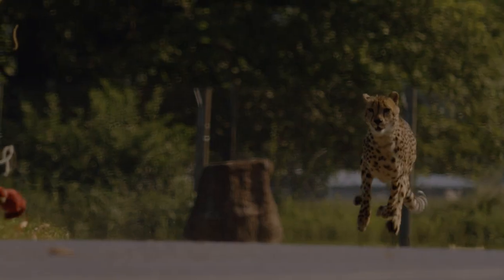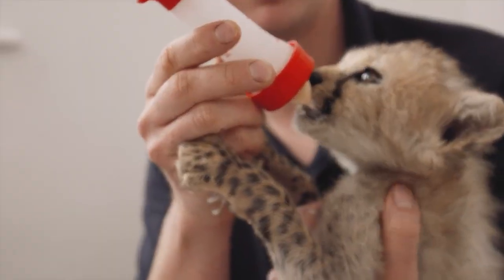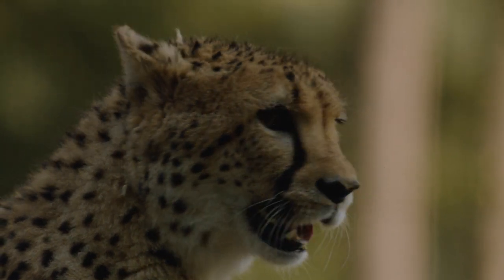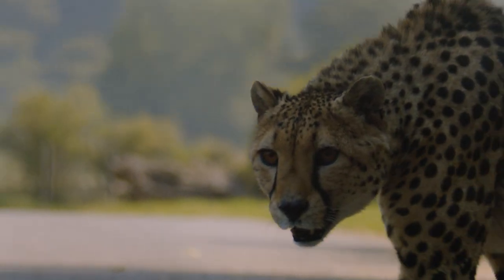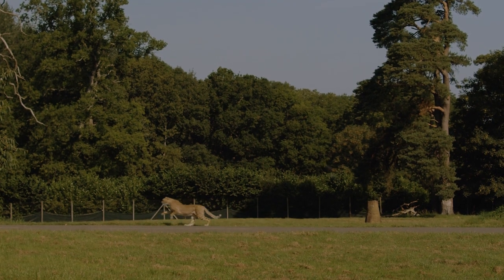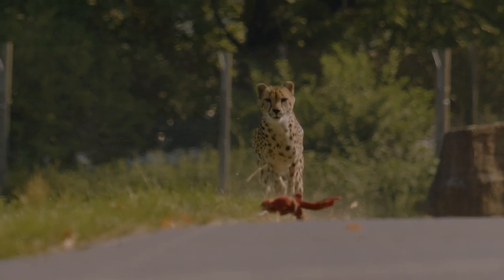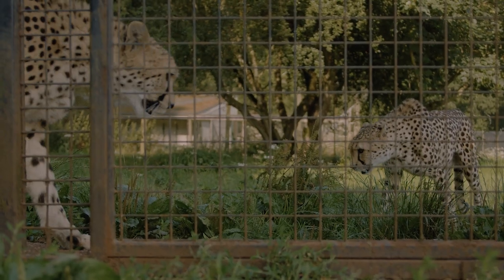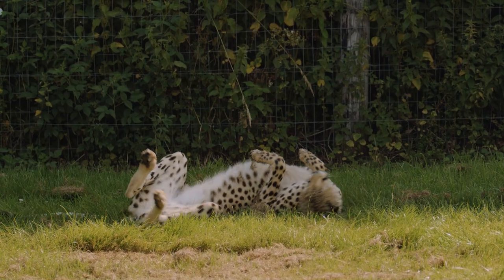Cheetah Speed Test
If you've been watching the latest series of Animal Park on BBC One you may have noticed keepers testing how fast Rachel the cheetah can run. Well, without trying to outdo Rachel, we caught up with Keeper Caleb to see Xena, another one of our cheetahs, stretch her legs too!
Xena is now 3 years old and was hand reared by keepers as a cub. She now happily lives with her fellow cheetah. Find out more about how she's now all grown up!